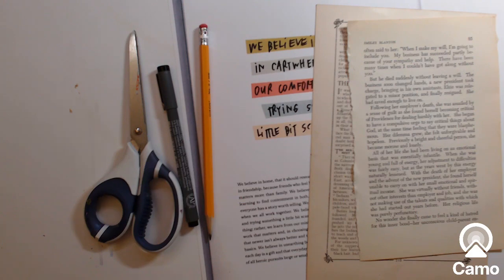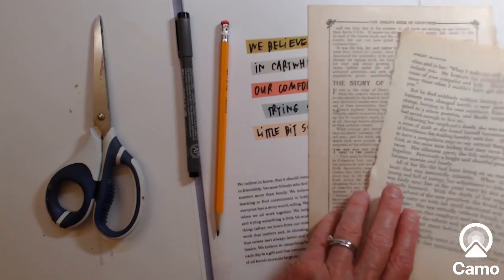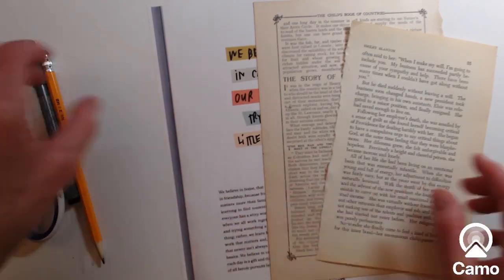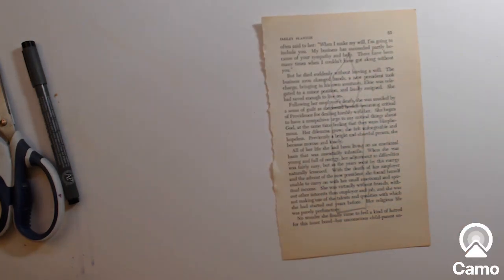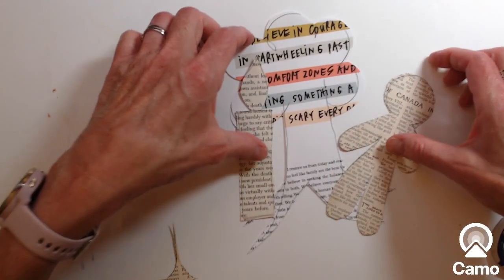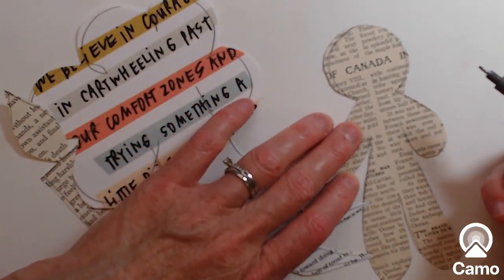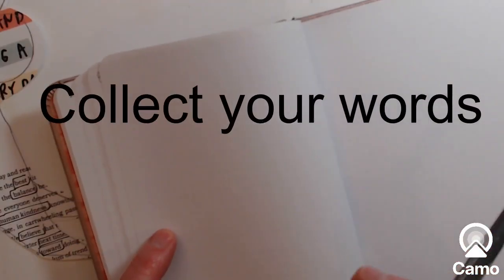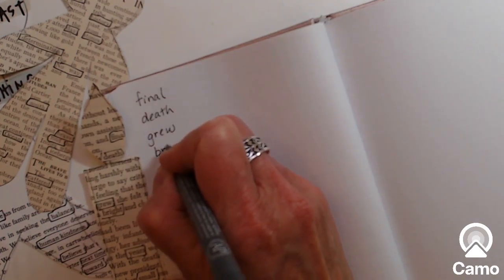At Play w Inner Artist Lesson 3 #1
Part 1 of a three part video lesson on Blackout Poetry, using the Soul Pages Visual Journaling method.